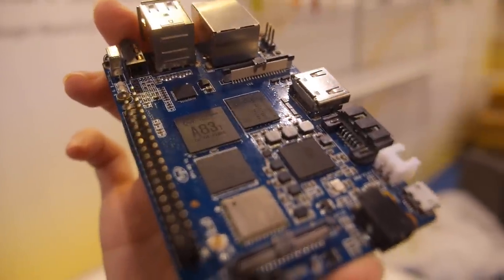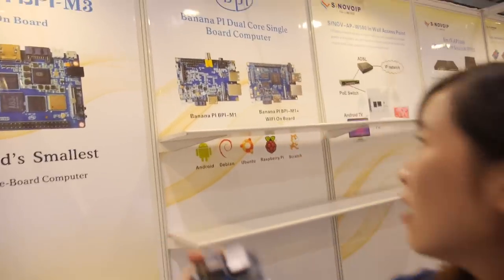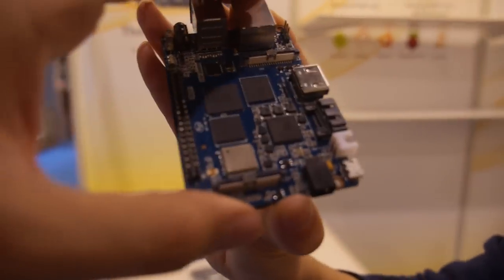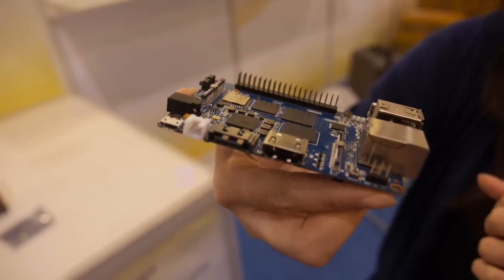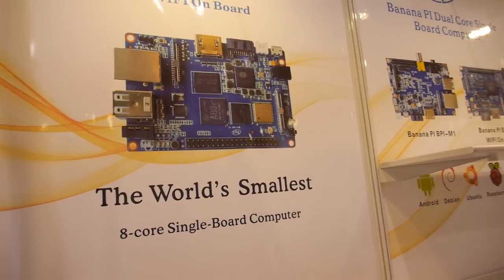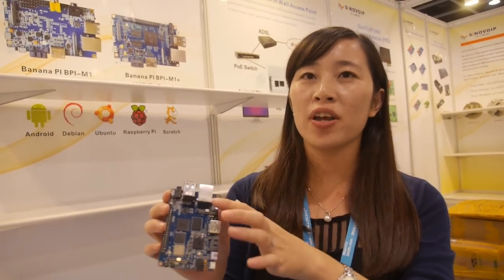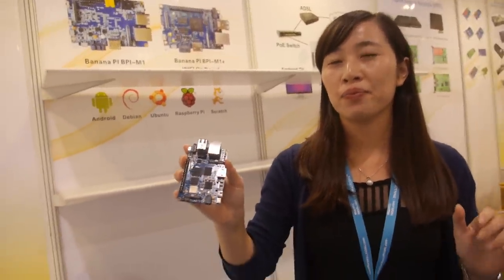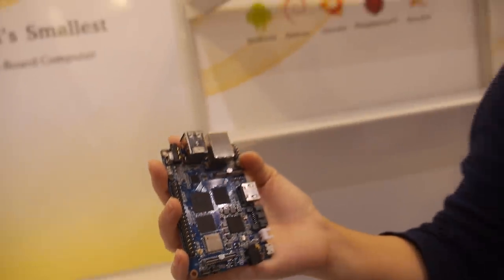Banana Pi $70 Allwinner A83T Development Board BPI-M3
Banana PI BPI-M3 is a open-source hardware platform, powered by Allwinner A83T Octa-core ARM Cortex-A7 and PowerVR SGX544MP1 GPU, 2GB RAM,  8GB Flash, with Micro SD card reader and SATA 2.0 port, , with 802.11b/g/n, Bluetooth 4.0, Gigabit Ethernet, runs Android 5.1.1, Debian linux, Ubuntu linux, support 1080P high definition video output, the GPIO compatible with Raspberry Pi B+ and can run the ROM Image. Price at $70 for bulk order.
You can contact BPI here:(Please let them know if you watch this video)
Judy Huang,